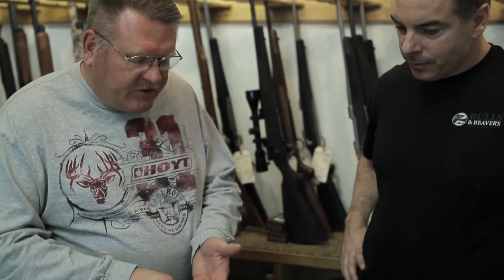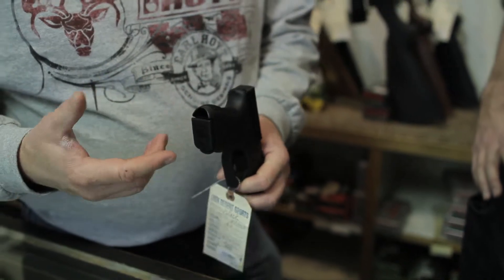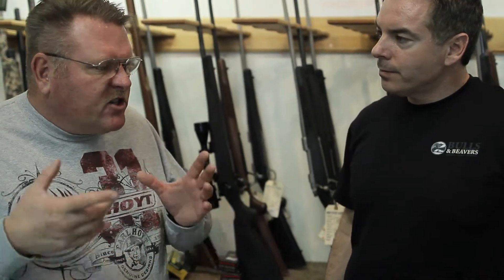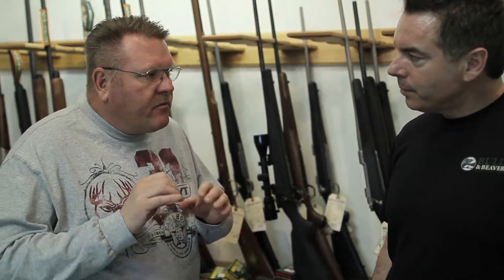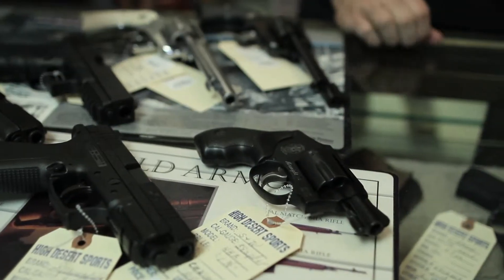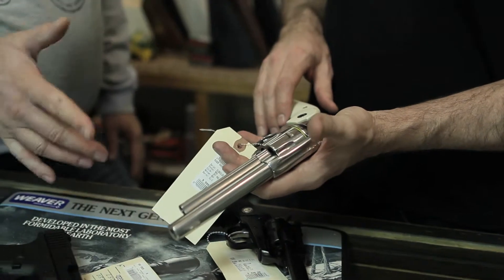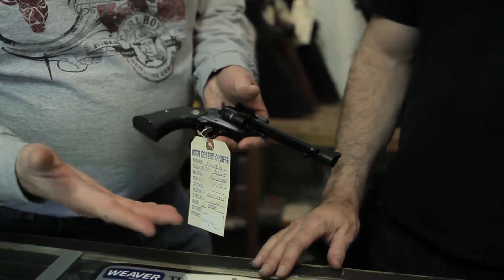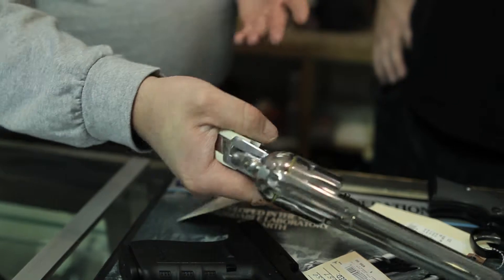Knock Down Power - Bulls & Beavers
Wayne explains the concept of the knock down power of pistols. The Smith & Wesson 442, Glock 21, Glock 27 and 357 Magnum are compared. The difference between grip styles are explained.